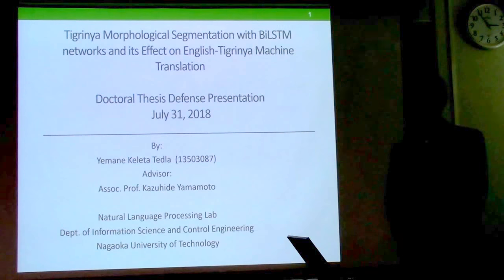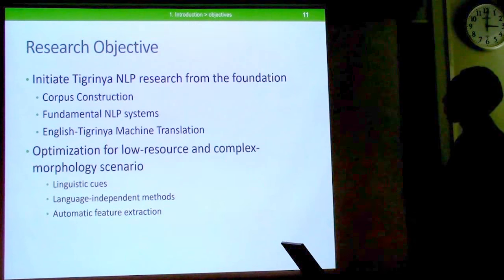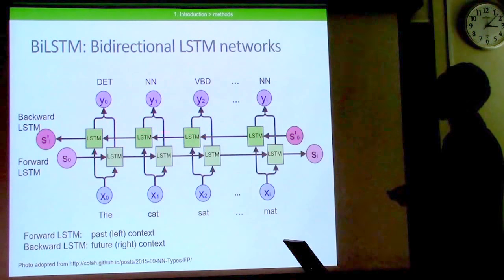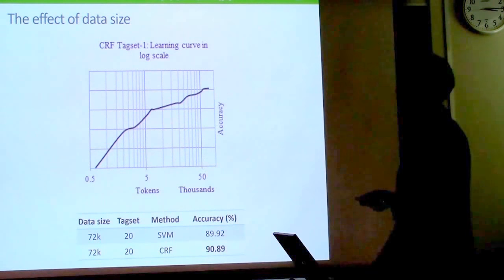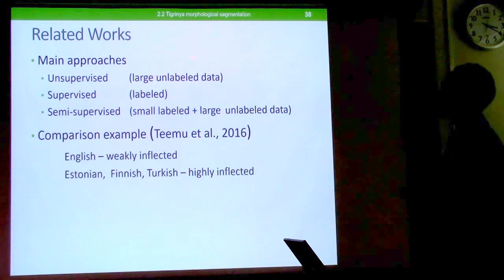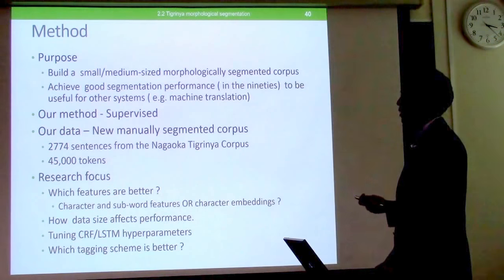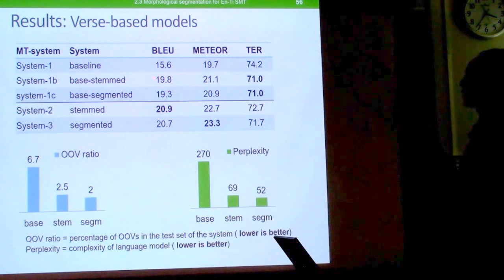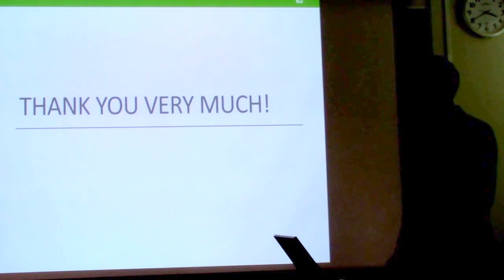Tigrinya Morphological Segmentation with Bidirectional Long Short-Term Memory Neural Networks ...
YEMANE KELETA TEDLA
Tigrinya Morphological Segmentation with Bidirectional Long Short-Term Memory Neural Networks and its Effect on English-Tigrinya Machine Translation
Ph.D thesis, Nagaoka University of Technology, 2018 September

(This video is recorded just after his final defense held in July 31, 2018)